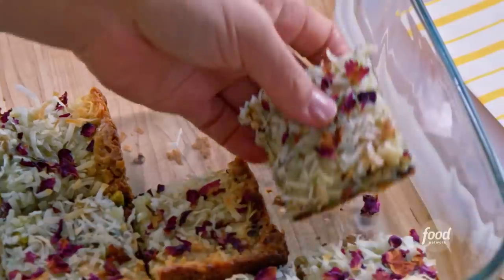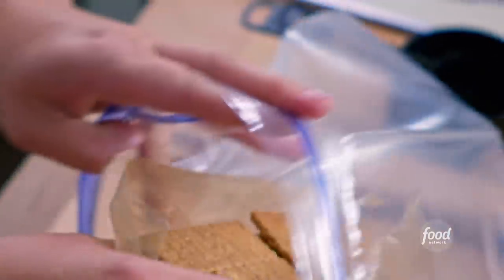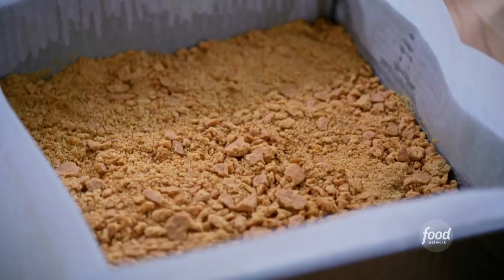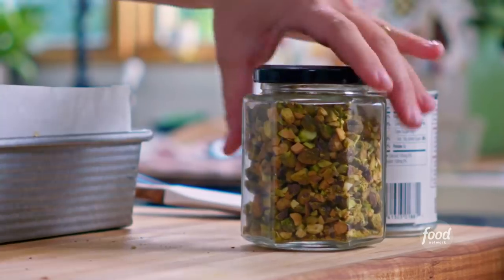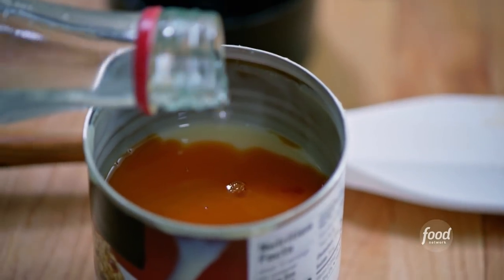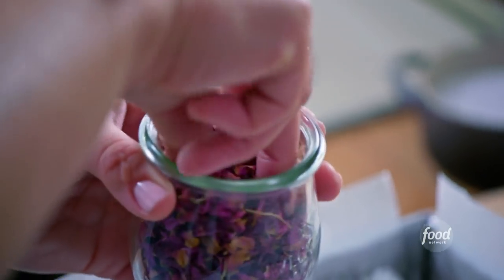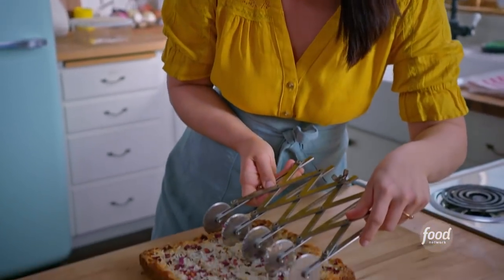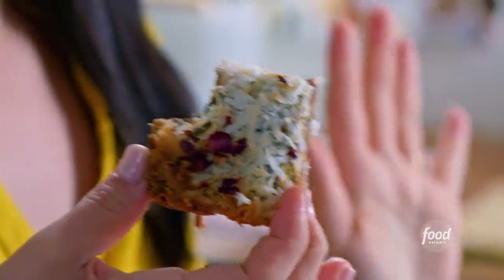Molly Yeh's Halva Magic Bars | Girl Meets Farm | Food Network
Molly Yeh says these chewy halva bars are literally MAGIC because they're made in one pan!

Halva Magic Bars
RECIPE COURTESY OF MOLLY YEH
Level: Easy
Total: 1 hr (includes cooling time)
Active: 15 min
Yield: Makes about 25 bars

Ingredients

1 stick (1/2 cup) unsalted butter, melted
9 full graham cracker rectangles, crushed (1 1/2 cups graham cracker crumbs)
1/4 teaspoon kosher salt
1 cup chopped dark chocolate
1 1/2 cups halva, chopped
1 cup chopped toasted pistachios
One 14-ounce can sweetened condensed milk
1 teaspoon pure vanilla extract
1 teaspoon rosewater, optional
1 1/3 cups sweetened shredded coconut
2 tablespoons food-grade dried rose petals, optional

Directions

Preheat the oven to 350 degrees F. Grease a 9-by-9-inch pan with cooking spray and line with parchment, leaving a 2-inch overhang.

Add the butter to the prepared pan. Spread the graham cracker crumbs and salt evenly over the bottom of the pan. Add the chopped chocolate, halva and pistachios.

In a medium bowl, stir the condensed milk with the vanilla and rosewater, if using. Pour evenly all over the layers in the pan. Sprinkle the coconut on top, then top with the rose petals if desired.

Bake until the edges are golden brown, about 25 minutes. Let cool before cutting into bars.